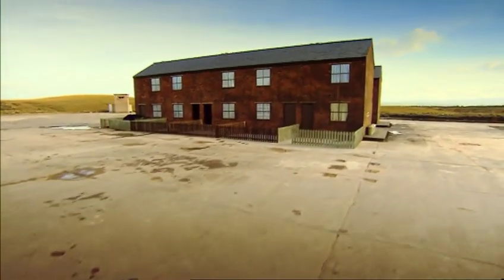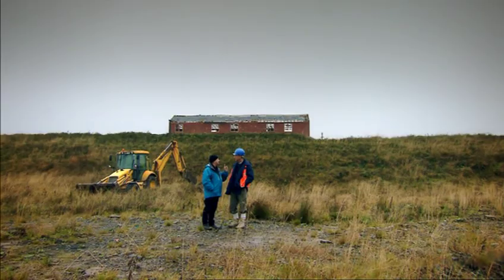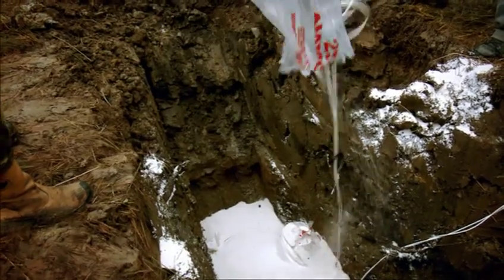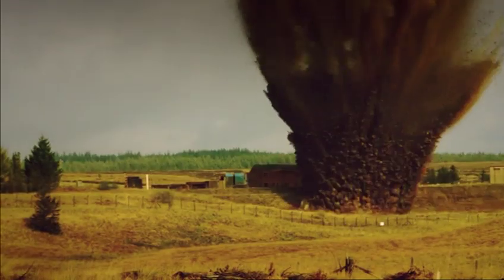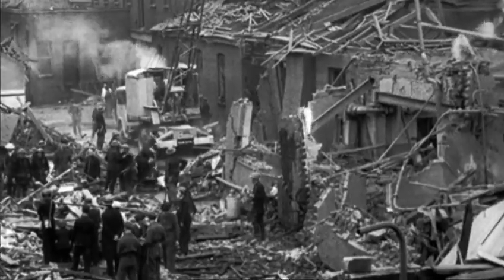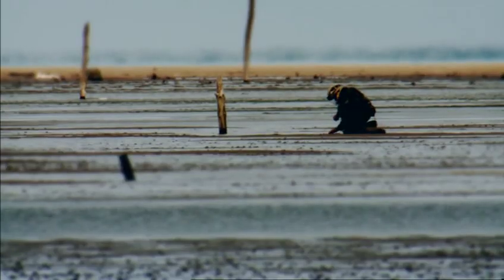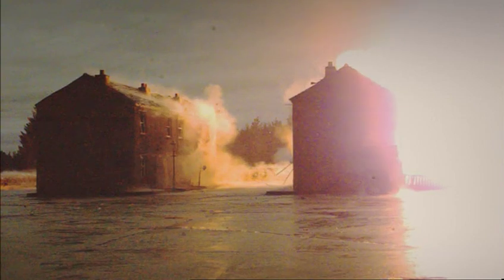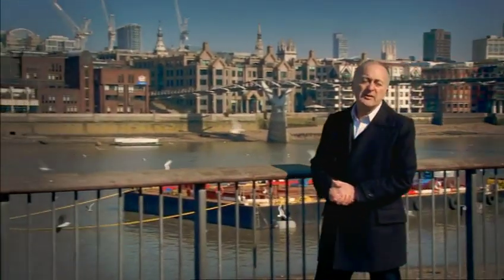BLITZ STREET 4